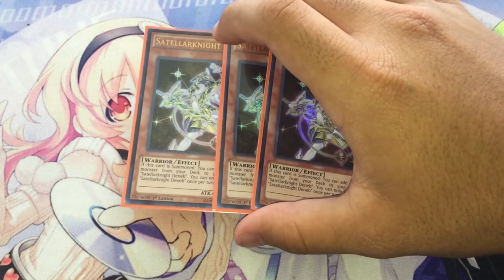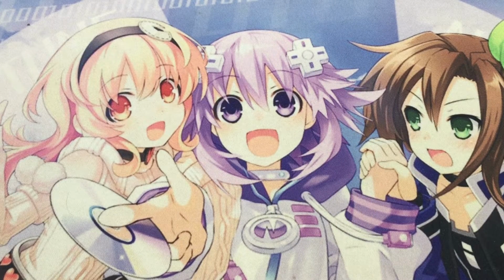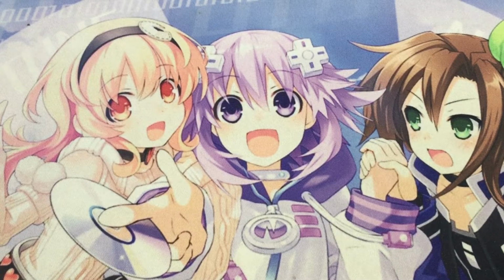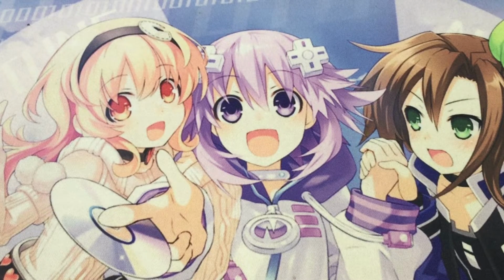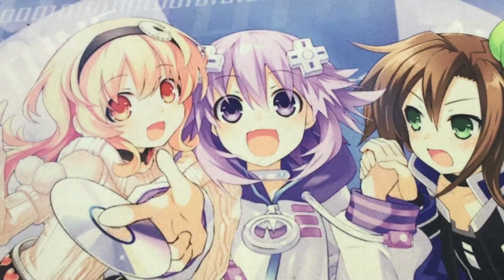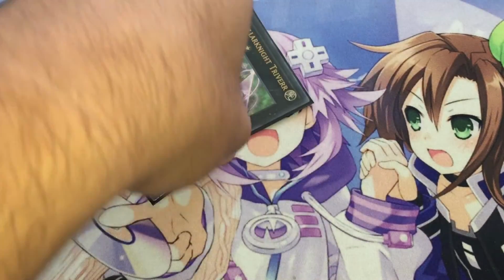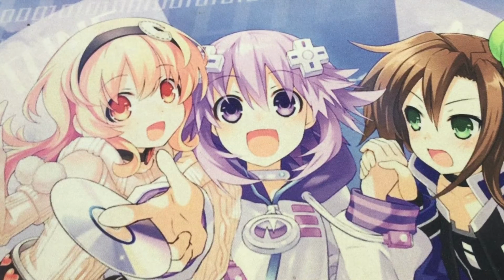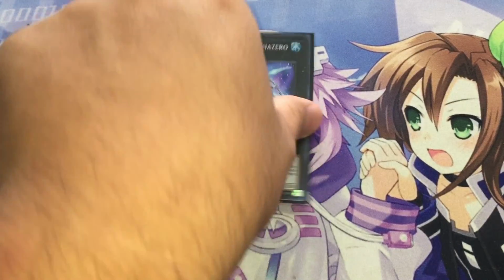Satellarknight Yu-Gi-Oh! Deck Profile (July 2015 Format)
Hey Guys,
Kyurem here bringing you all my Satellarknight deck profile for this new July 2015 format. Enjoy! :)